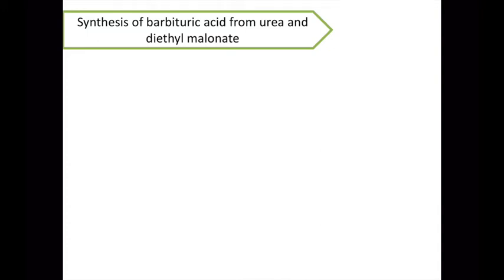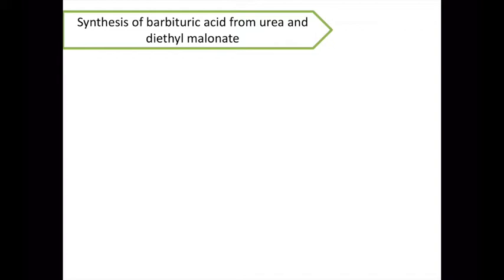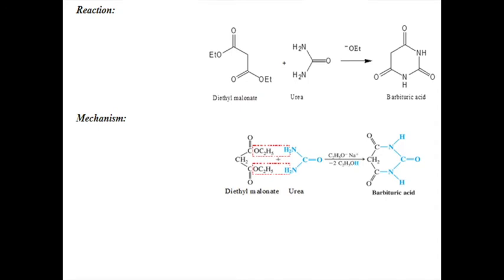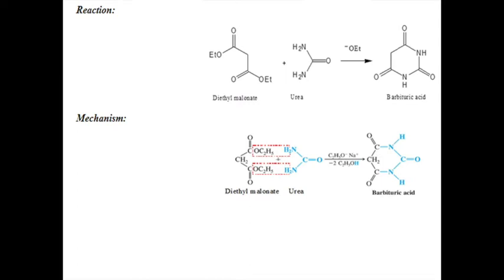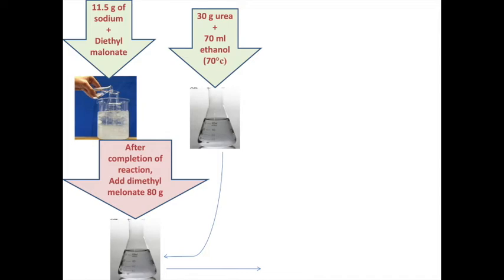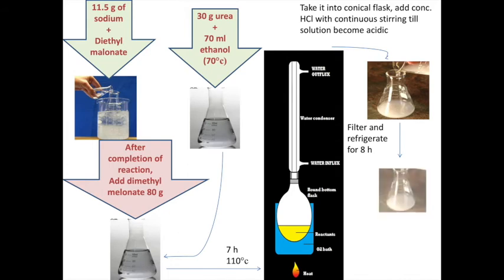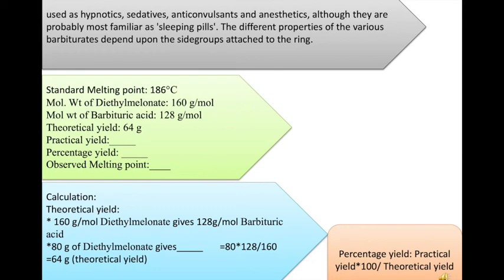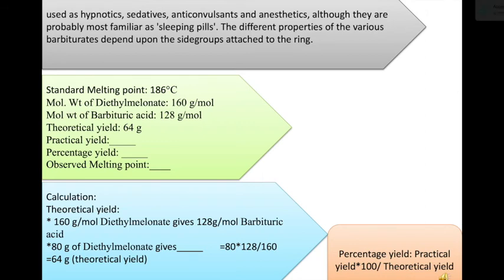Synthesis of Barbituric Acid from Diethyl Melonate and Urea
In this video the principle, reaction, mechanism, procedure and calculation for synthesis of Barbituric acid is included. In calculation part theoretical, practical and percentage yield is calculation is explained in simple way.